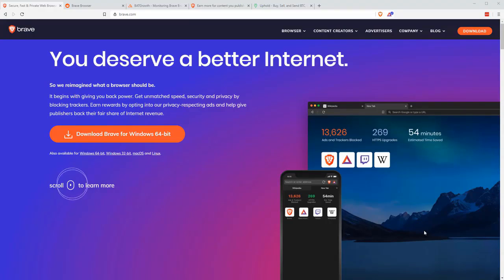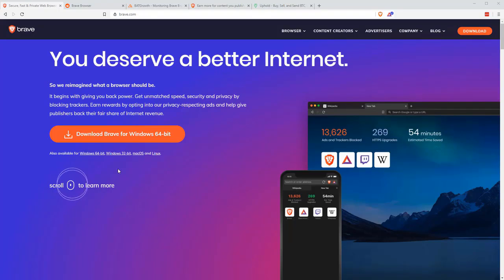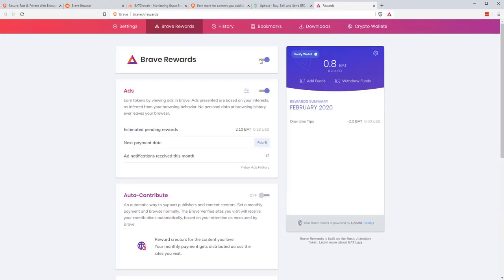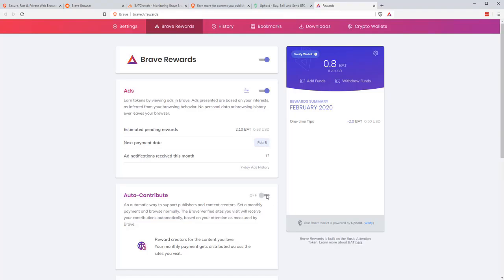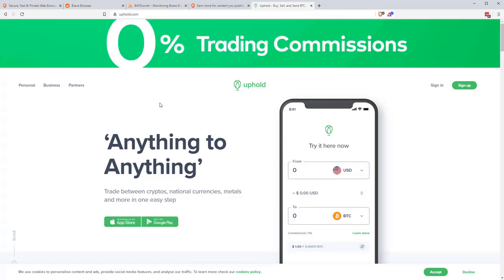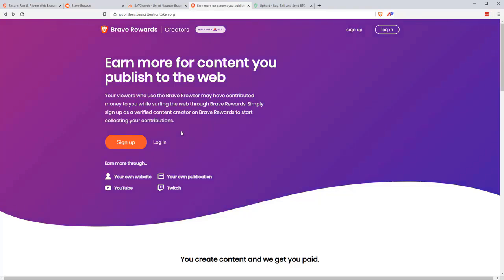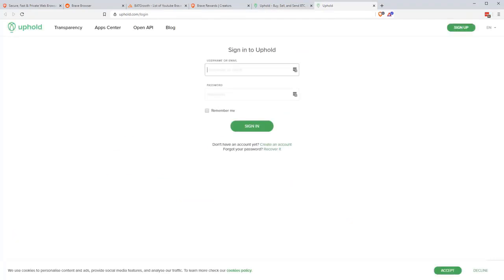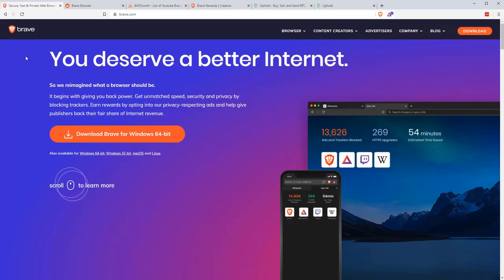Make Money With Brave Browser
It is pretty easy to make money with Brave browser.
To earn money through the brave browser you should do the following things:
You should install a brave browser on your device.
Then when you are done with installing, the brave browser has a publisher program which you should join and register your account.
After this, you can register your website, blog or a YouTube channel on your account.